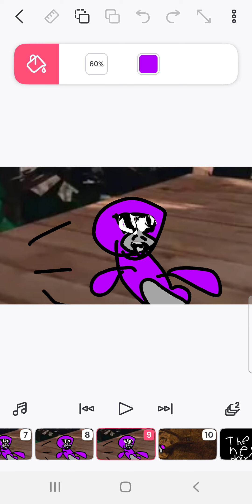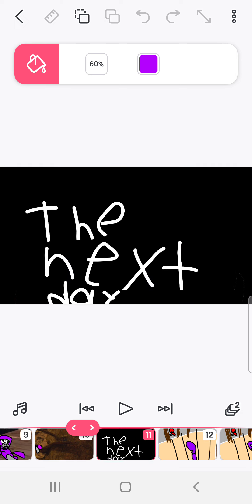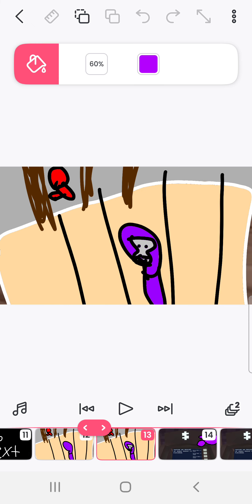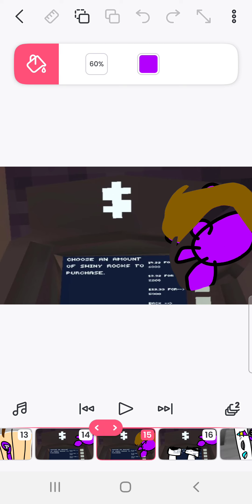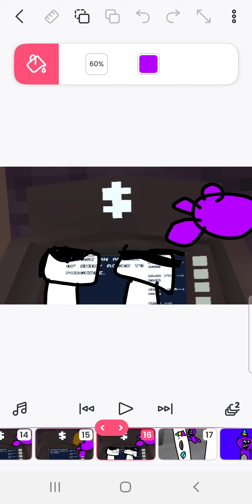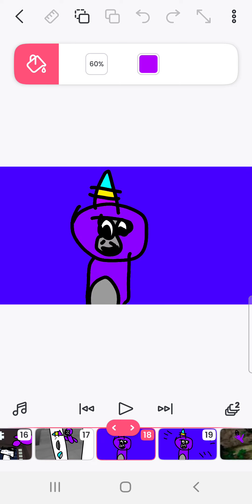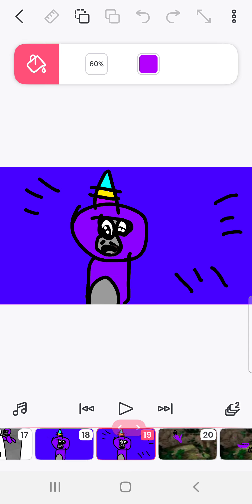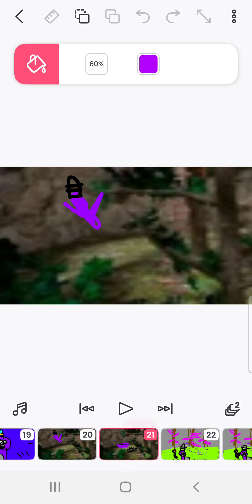Gorilla tag animation the grape